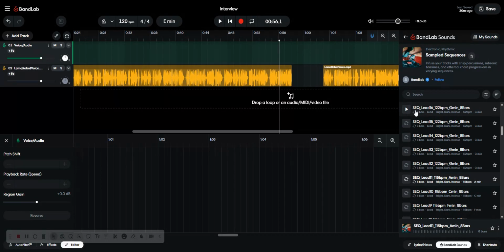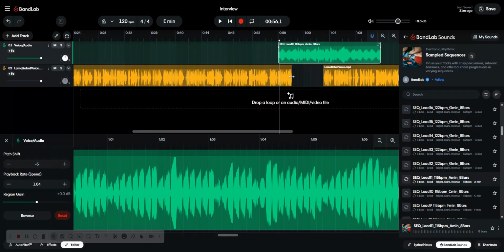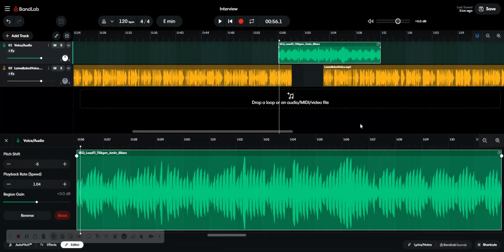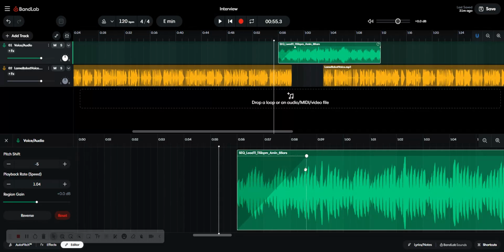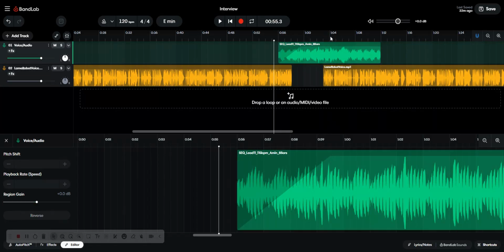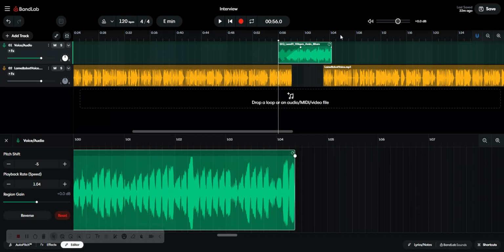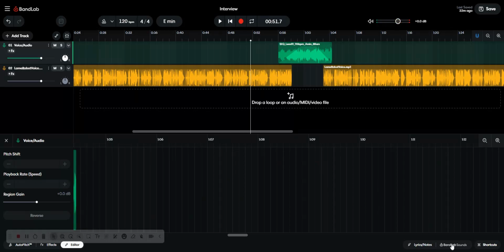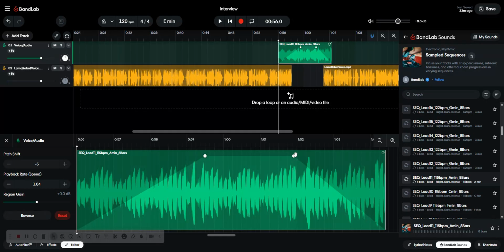Band Lab for Education - Adding Bandlab Sounds as fill ins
This video was created for Tukwila School District staff and students to learn to use the feature of adding bandlab sounds in a track.